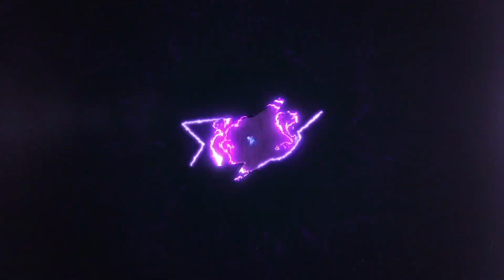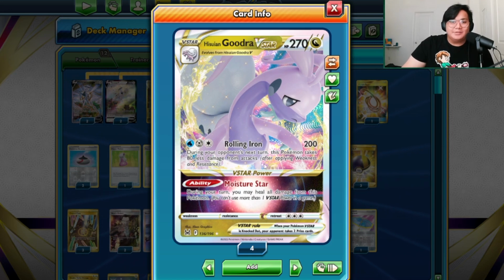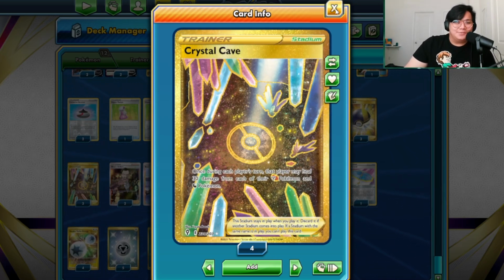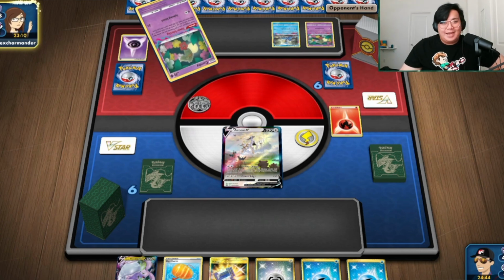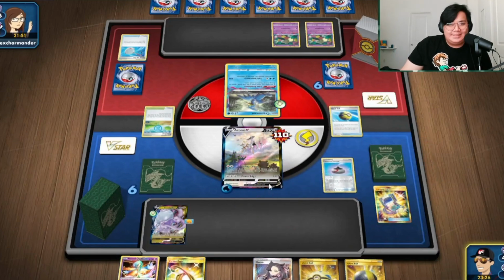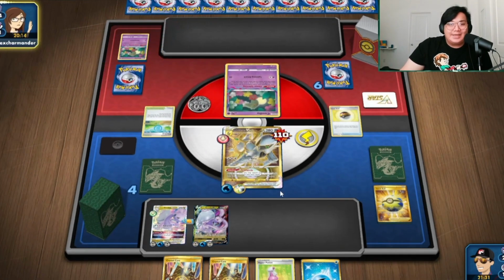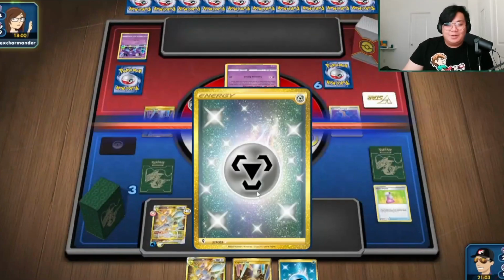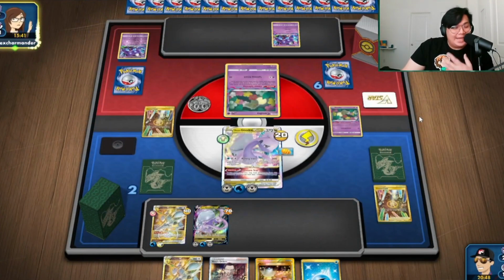Hisuian Goodra VSTAR knows how to take some hits | ft. PrimeTimeWizardTV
This big tank of a Pokémon is a ton of fun to play. Hisuian Goodra VSTAR paired with Arceus VSTAR has seen great success in online tournaments and now PrimeTimeWiz is bringing it full circle to cover one of the best new decks from Lost Origin.

If you want to check out more awesome games and LOVE Pokemon, you''ll want to check out our friends or follow them on Twitter @PokeXword - They do awesome crossword and brain-teasing puzzles everyday, as well as giveaways too!

Join us to Chat about more things Pokemon here on Discord

Decklist:

Pokémon - 12

* 4 Arceus V BRS 166
* 2 Arceus VSTAR BRS 184
* 2 Hisuian Goodra V LOR 135
* 2 Hisuian Goodra VSTAR LOR 136
* 1 Zamazenta V SSH 212
* 1 Radiant Gardevoir LOR 69

* 1 Switch PRC 163
* 3 Crystal Cave EVS 230
* 2 Hyper Potion CPA 54
* 3 Marnie SSH 200
* 1 Escape Rope BUS 163
* 1 Big Parasol DAA 157
* 3 Pokégear 3.0 UNB 233
* 3 Boss's Orders RCL 189
* 3 Ultra Ball BRS 186
* 4 Professor's Research PR-SW 152
* 4 Quick Ball SSH 216
* 1 Big Charm SSH 158
* 2 Melony ASR 242
* 2 Evolution Incense SSH 163
* 1 Ordinary Rod SSH 215

Energy - 14

* 5 Metal Energy EVS 237
* 5 Water Energy CRE 231
* 4 Double Turbo Energy ASR 216

Timestamps:

Example
Intro - 00:00
Deck Profile - 01:34
Game vsLost Zone Box - 08:24
Closing thoughts - 23:39
Discount codes and Sponsors - 26:14